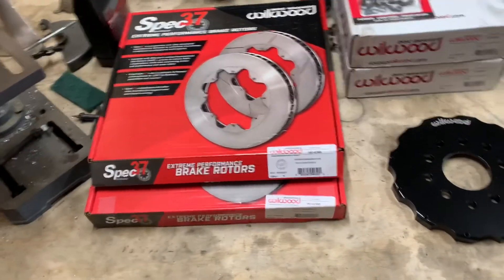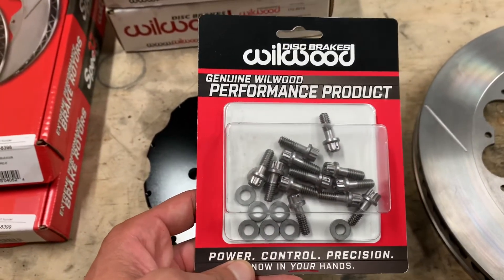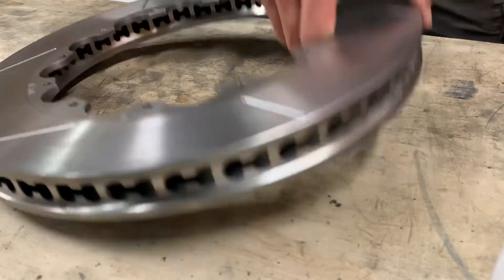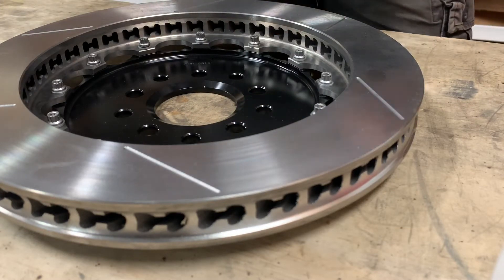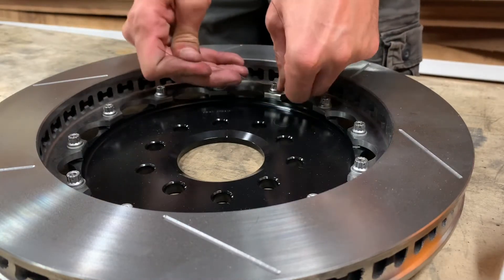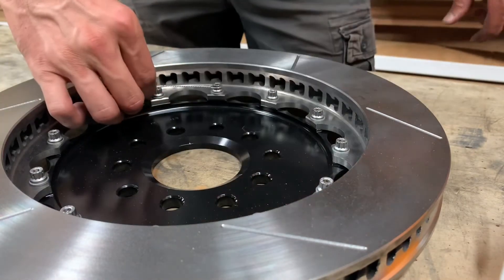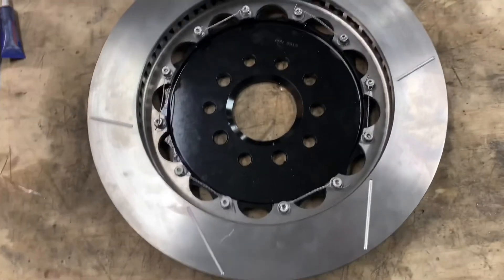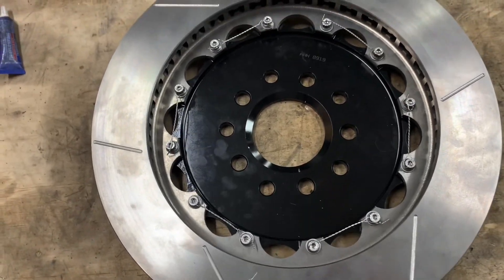Wilwood Rotor and Hat Assembly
Every now and then people ask if it’s necessary to safety wire the bolts on a rotor / hat assembly. The short answer is yes, but I made this video to document a little more about how to do it.

This is for the Wilwood front brake rotors that we use on C5 Corvettes in Spec Corvette, but the same logic applies to any rotor and hat setup.